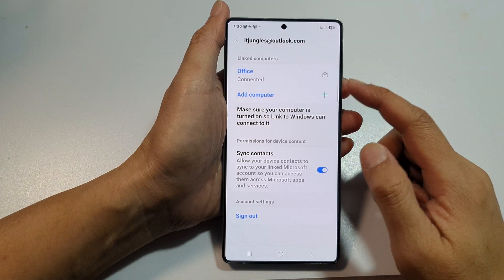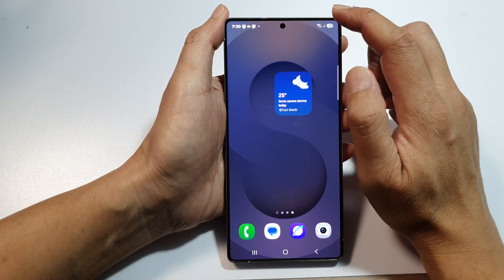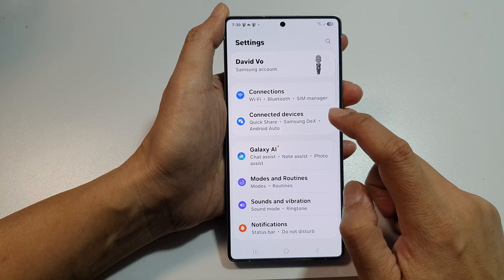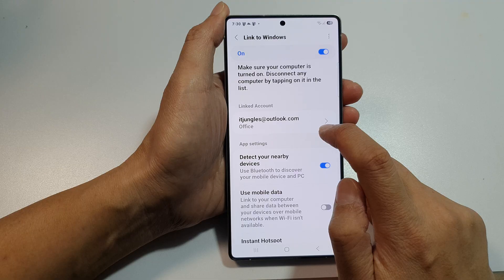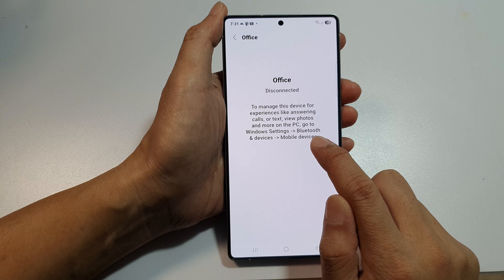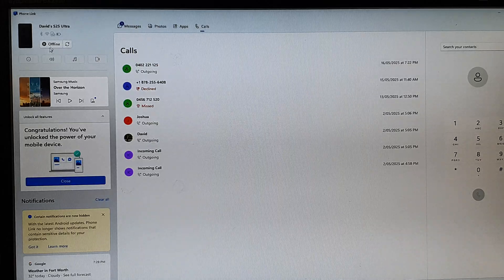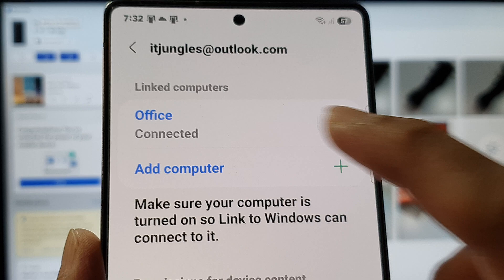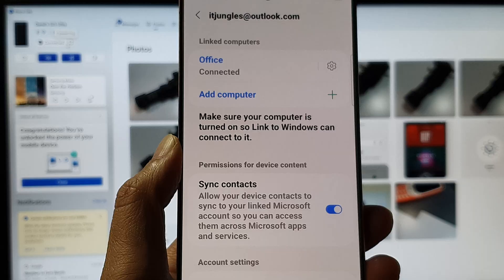📱 How to Connect or Disconnect Your Galaxy S25 to a Windows PC! (Link to Windows Guide)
Want to access your messages, photos, and apps from your Galaxy S25/S25+/Ultra directly on your PC? This video walks you through how to connect or disconnect your phone using the Link to Windows feature. Whether you're setting it up for the first time or want to remove an old connection, follow this easy step-by-step guide to take full control of your Link to Windows settings and stay synced with your desktop life.

🛠️ Step-by-Step Instructions:
Step 1: Go to Settings → Connected devices
Step 2: Tap on Link to Windows
Step 3: To connect, toggle Link to Windows on and follow the on-screen sign-in and pairing steps
Step 4: Make sure the same Microsoft account is used on both your phone and PC
Step 5: To disconnect, tap Linked computers
Step 6: Select the PC name you want to remove and tap Remove
Step 7: Done! You’ve now successfully connected or disconnected your Galaxy S25 from Link to Windows

📌 This video also covers topics:
✅ How to sync your Galaxy S25 with a Windows PC
✅ How to remove an old PC from Link to Windows
✅ Fix Link to Windows not connecting on Galaxy S25